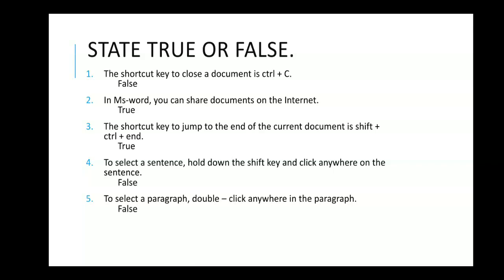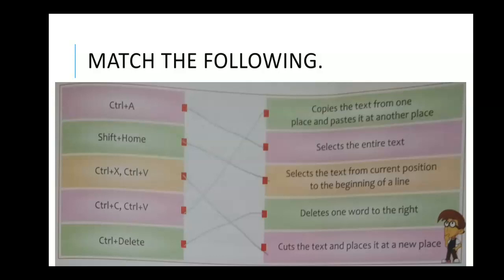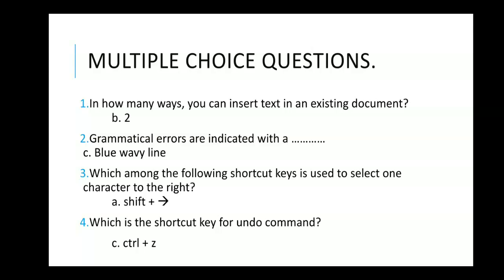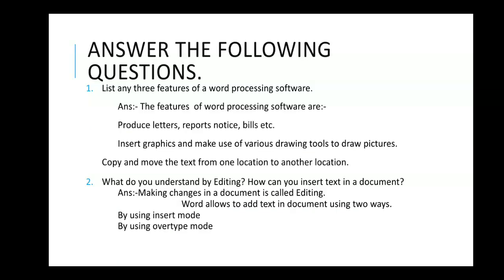Class - 3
Solved exercise of Ch - 5 Editing text in Ms-Word